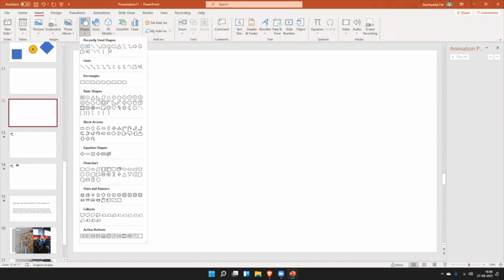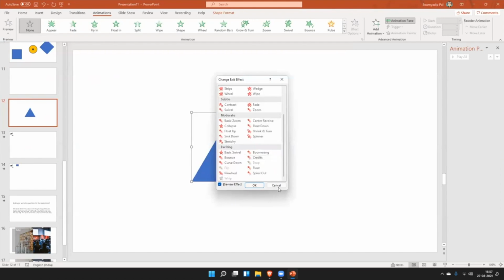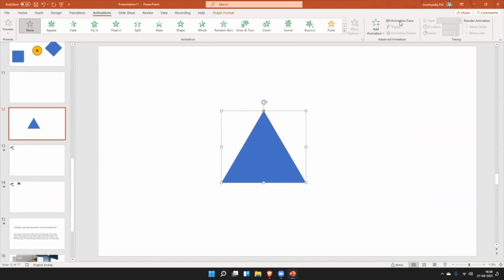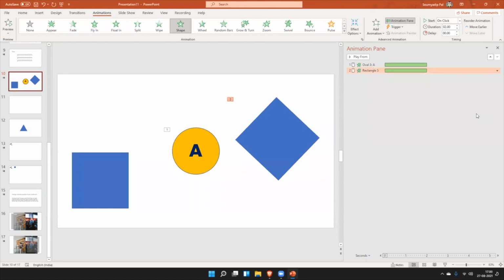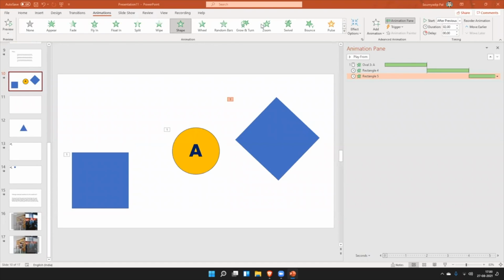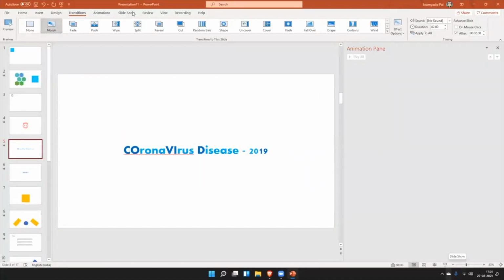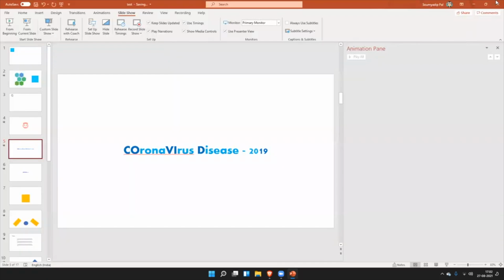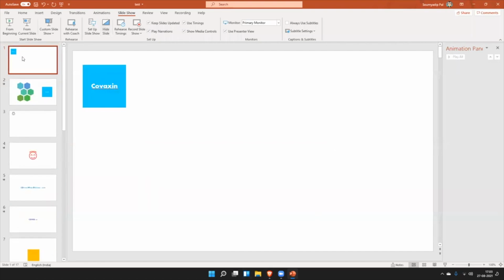MS Office Essentials_ Session 18 (Part 4)